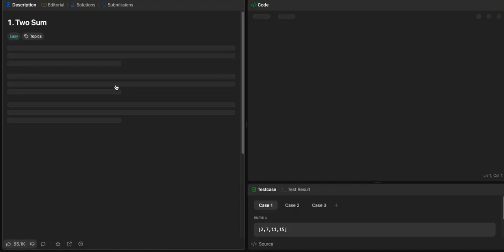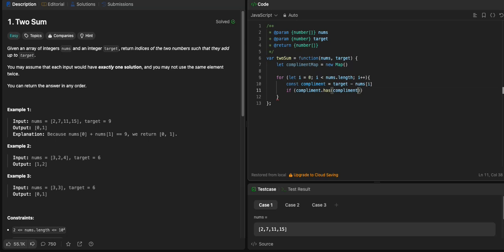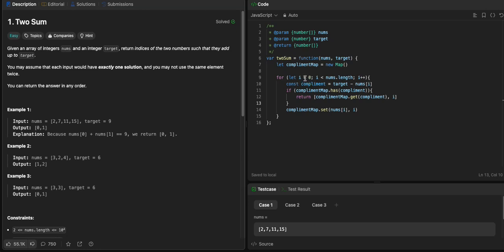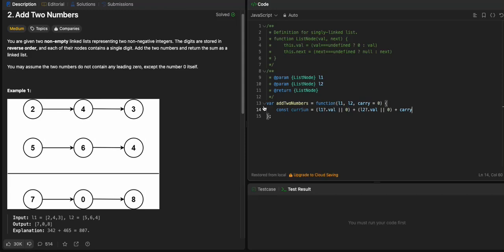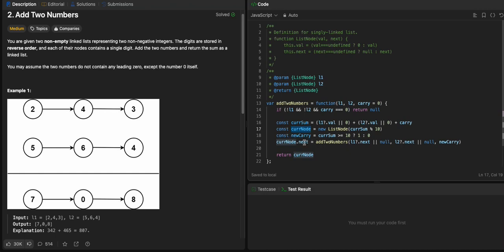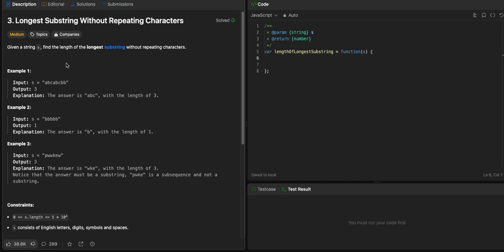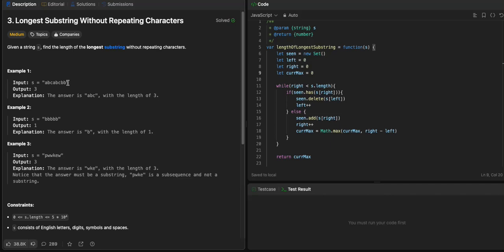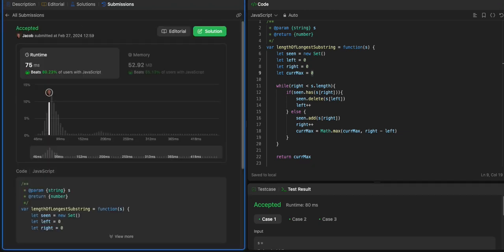FaceBook LeetCode Interview Problems | Two Sum, Add Two Numbers, Longest Substring Without Repeats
Dive deep into the heart of coding interviews with our comprehensive walkthrough of some of the most challenging LeetCode problems frequently asked in Facebook interviews. Whether you're a beginner eager to sharpen your problem-solving skills or an experienced coder aiming to ace your next technical interview, this video is tailored just for you!

🚀 In This Video:

Two Sum Problem: We kick things off with a classic that tests your ability to manipulate data structures efficiently. I'll guide you through understanding the problem, crafting a brute force solution, and then stepping up the game with a more optimized approach.

Add Two Numbers (Linked Lists): Next, we tackle a problem that requires a good grasp of linked lists and number manipulation. From the intuitive to the ingenious, discover the strategies to solve this problem effectively.

Longest Substring Without Repeating Characters: This problem tests your ability to deal with strings and hashing. Watch as we explore multiple ways to reach the solution, focusing on the importance of optimizing for speed and efficiency.

🔍 Beyond the Code:

Brute Force to Optimized Methods: Understand the journey from simple solutions to complex, efficient algorithms. Learn why starting with a brute force approach is beneficial and how to iteratively improve your solution.

Testing Without Running: Discover the art of testing your code without even running it. This crucial skill can save you time in interviews and improve your ability to debug and validate your approach on the fly.

📚 Why Watch?

Real Interview Problems: These are actual problems from Facebook's interview process, giving you a taste of what to expect.

Step-by-Step Explanations: Clear, concise, and engaging explanations make complex concepts easy to grasp.

From Brute Force to Best Practice: Learn not just how to solve, but how to optimize and test your solutions effectively.

Aspiring software engineers preparing for technical interviews.
Experienced developers looking to brush up on problem-solving strategies.
Anyone interested in enhancing their coding skills with practical examples.

Share your thoughts and questions in the comments below, and let's build a community of learners and achievers.